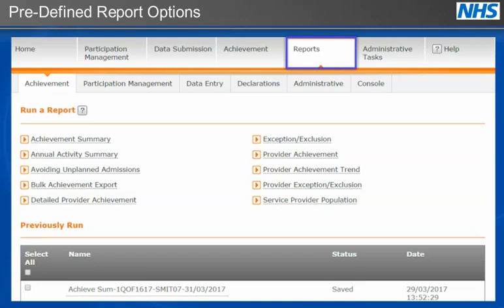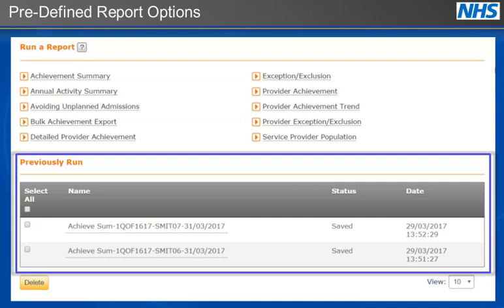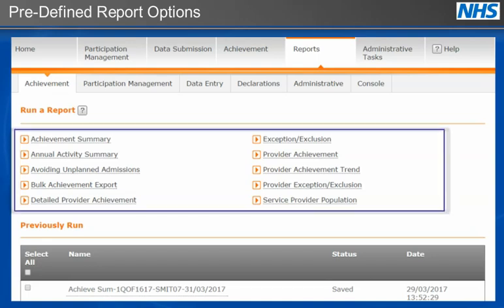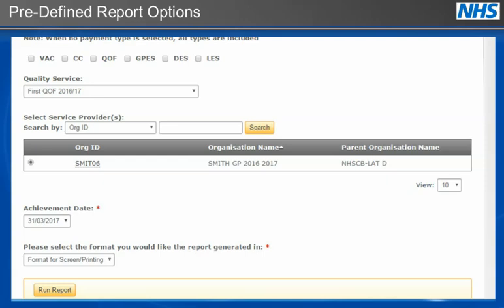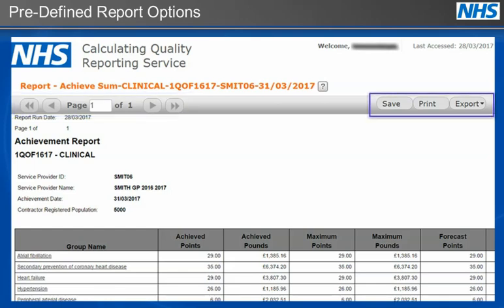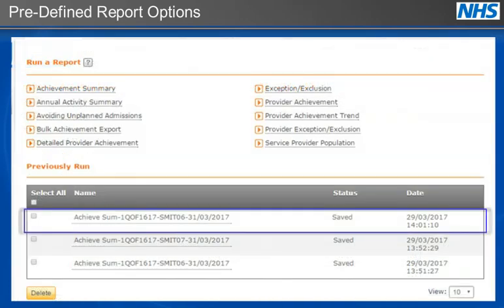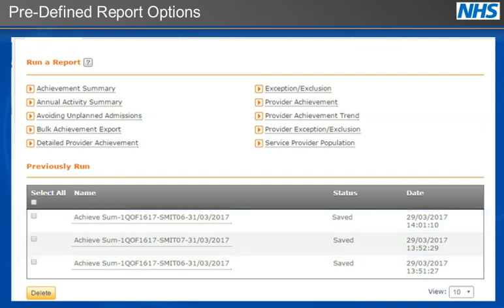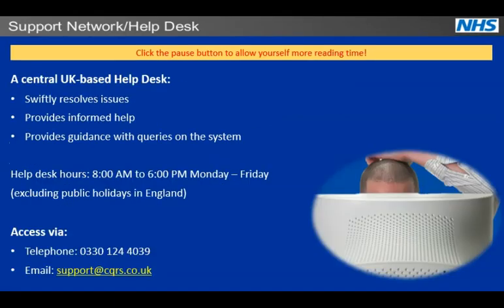Module 9 Running Pre Defined Reports